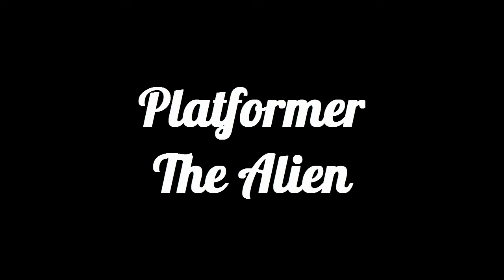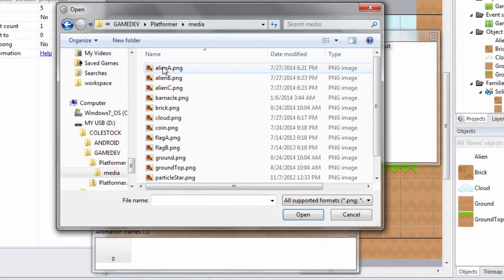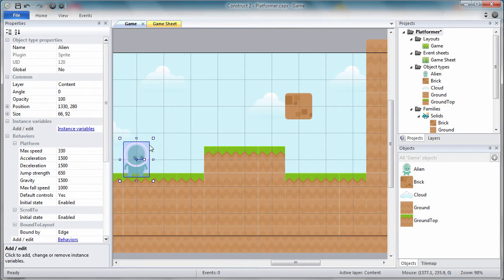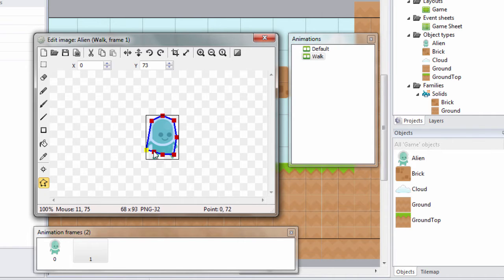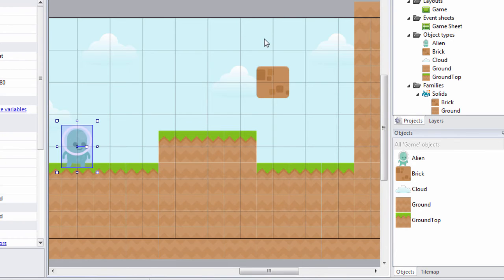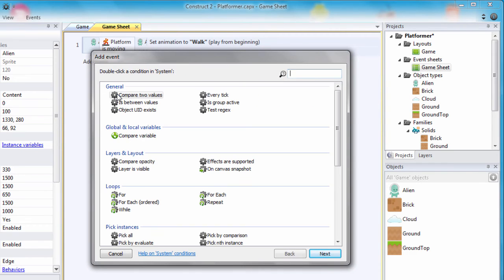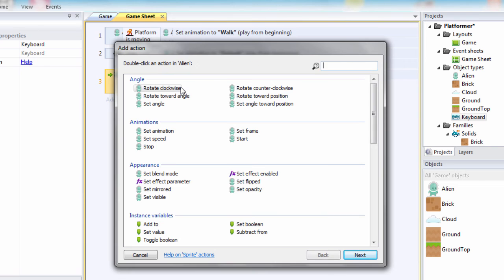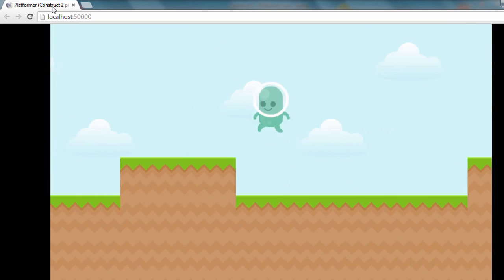Platformer - The Alien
Follow along with this videos- and the step-by-step instructions - to add the Alien to you game.